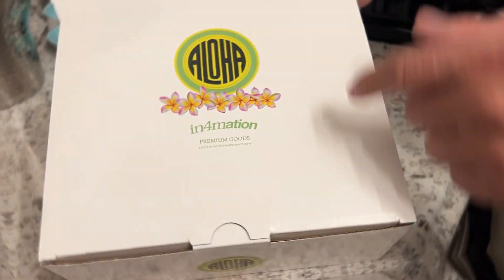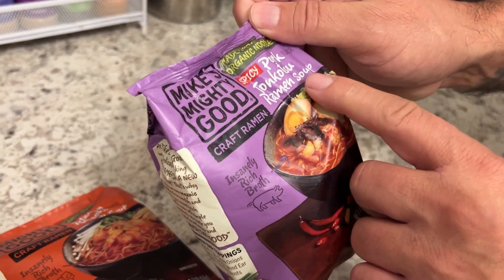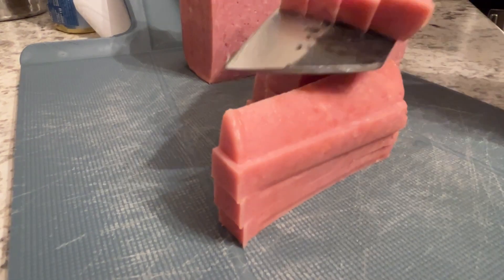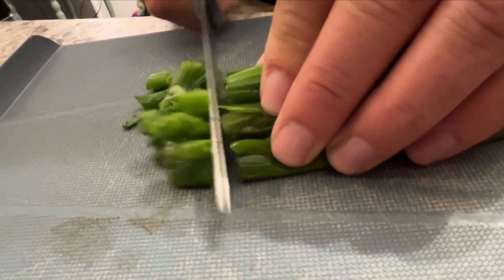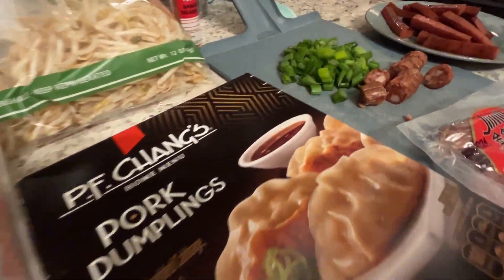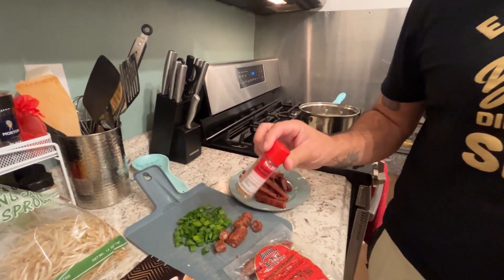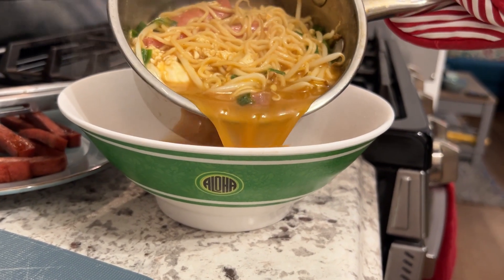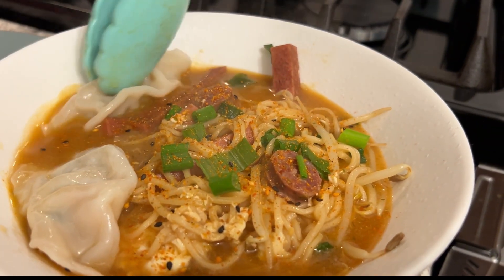Easy Ramen at home with Aloha Shoyu!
Ramen is one of the ultimate comfort foods because its so easy and so good! In this video we share Sebastian Rodriguez recipe for homemade ramen using our exclusive in4mation collab Saimin / Ramen bowl!

In 1946, a small shoyu (soy sauce) manufacturing plant was established in Kalihi, Hawaii by five local Japanese families amidst post World War II. Aloha Shoyu™ Company has survived through competition to become one of today’s market leaders in Soy Sauce sales in Hawaii.
Aloha Shoyu continues to expand its line of quality products which now includes Lower Salt Soy Sauce, Aloha Gold Soy Sauce, Gluten-Free Soy Sauce, White Distilled Vinegar, Cider Vinegar, Sushi No Tomo Vinegar, Barbecue Sauce, Hawaiian Teriyaki Sauce, Somen Tsuyu Noodle Sauce, and Teriyaki Glaze and Marinades.
Tradition, local roots, and flavor make Aloha Shoyu products a favorite among Hawaiian islanders and visitors alike, so serve up